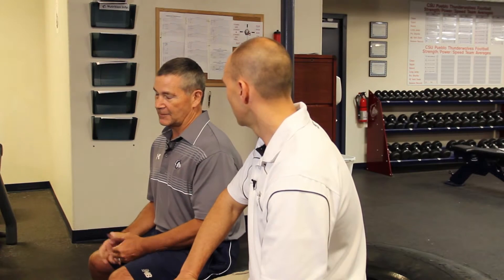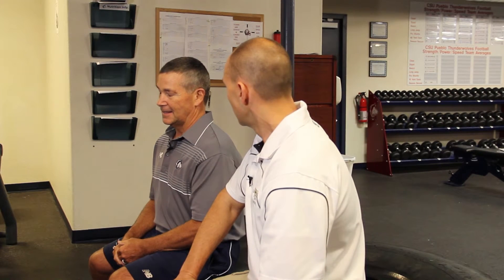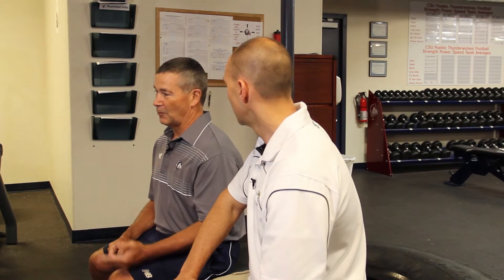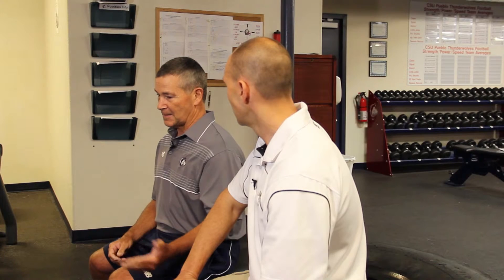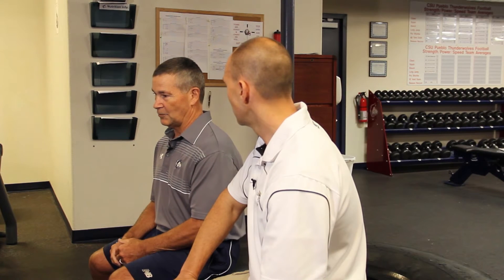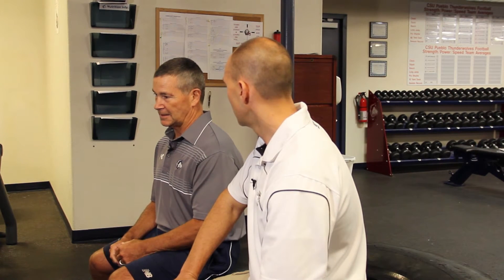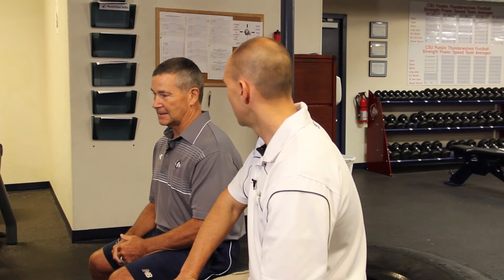Allen Hedrick - Active resistance